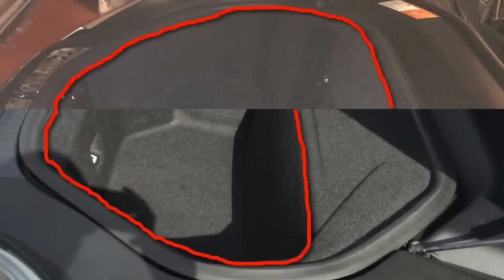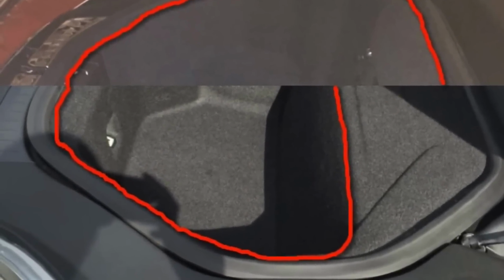Tesla Model S P85D Test Drive - first impressions - News From The Frunk Episode 13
Welcome to News from the Frunk, Episode 13.

News from the Frunk* is a short round up of key Tesla news over the previous few days.

Today’s episode is all about my P85D test drive.  It was surprising - and maybe not for the reason you expect.

If you are thinking of buying a Tesla Model S, or already have one and want to know a little more about the car, my book “Owning Model S” is available for $24.95 plus tax and shipping from OwningModelS.com.

* The ‘Frunk’ is the front trunk in the Tesla Model S (where an internal combustion engine would be, if it had one)